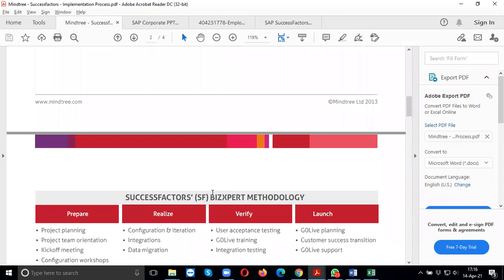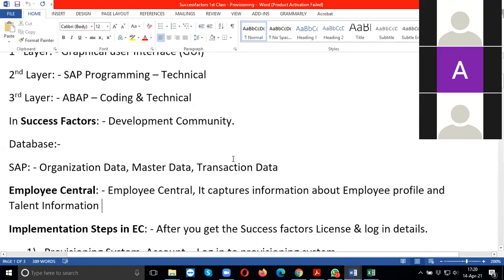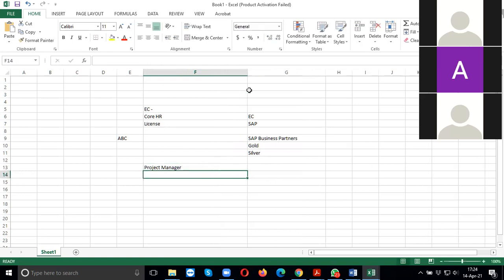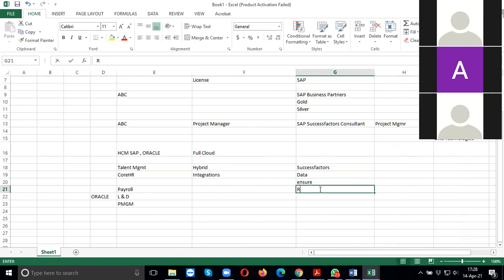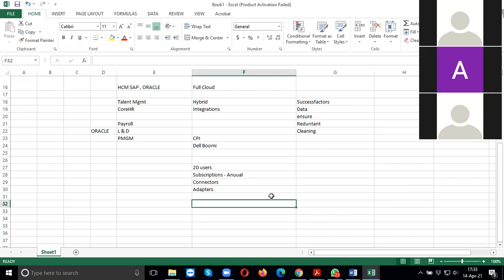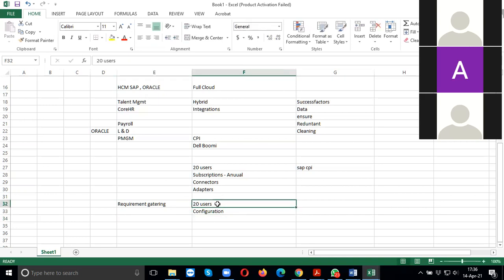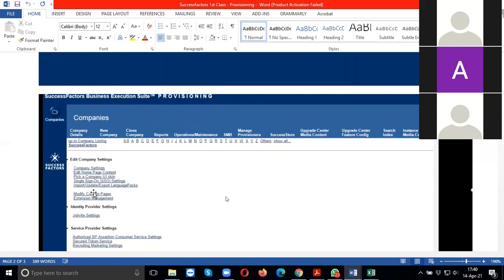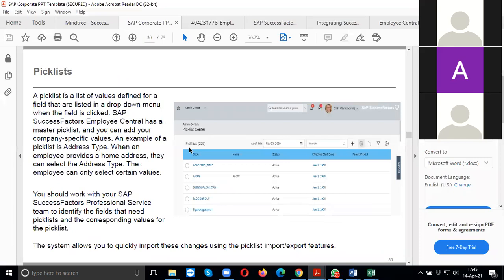ERP SAP SuccessFactors Employee Central Demo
Let’s Embrace the Hybrid Job Market of working from home.
Start your online training with an experienced Senior Consultant to be job ready.
SAP Success factors Employee Central & Performance and Goals Management module, RCM & Succession.
Benefits you will get:-
• I will make you job ready with Mock interviews scenarios.
• I will discuss real time Projects and details as per the Live Scenarios.
• All sessions will be recorded and videos will be shared after every session for revision.
• Training Server access will be provided to practice as per real time.
• Support and assistance on Jobs, Resume preparation, Profile and Work Experience Showcasing and Networking.